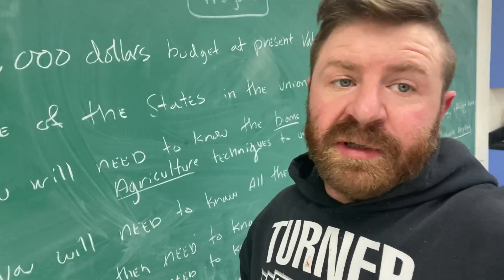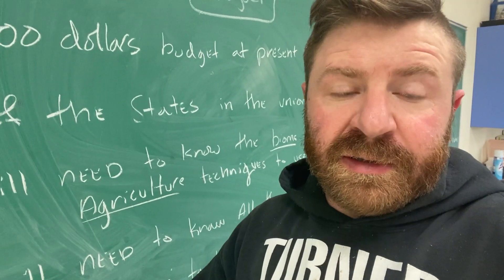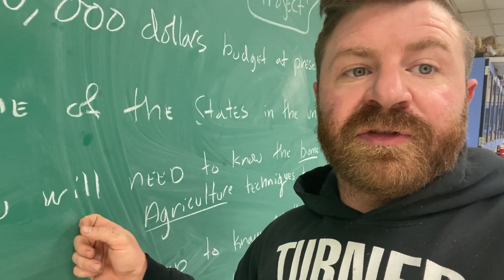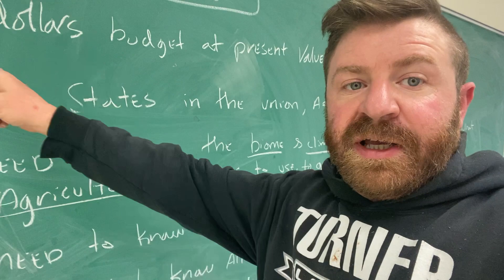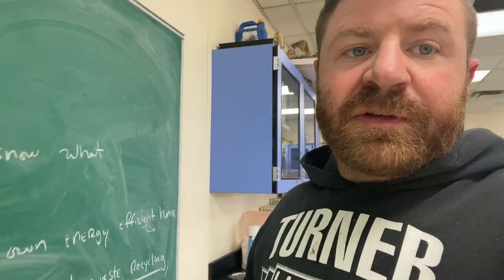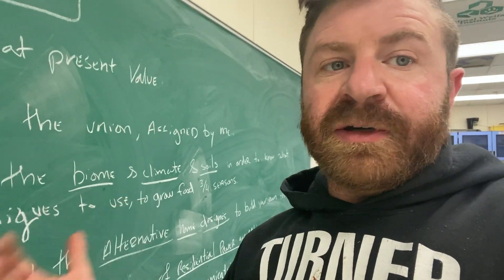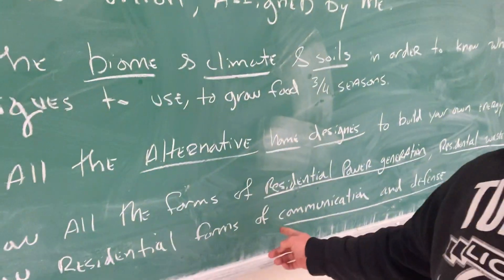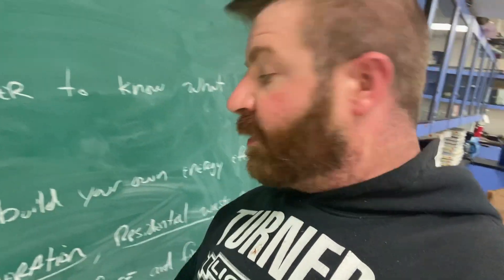AP Enviro: THE DOOMSDAY PROJECT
The Doomsday Project is the best, and most complete practice for the year. You will apply everything you have learned to make a fully sustainable future for yourself in your own little slice of the globe.